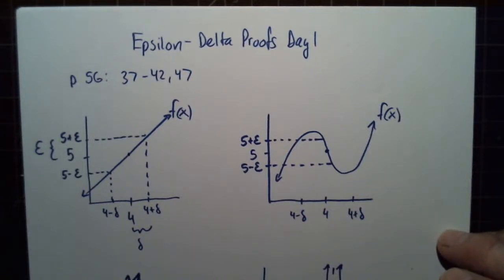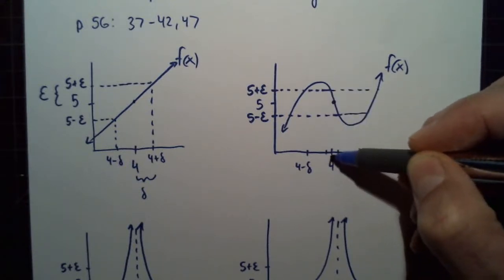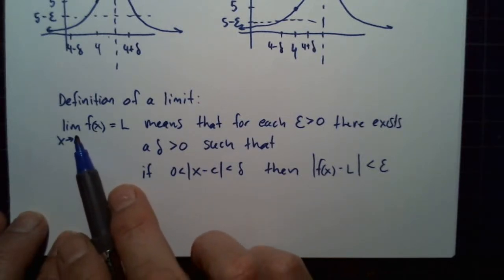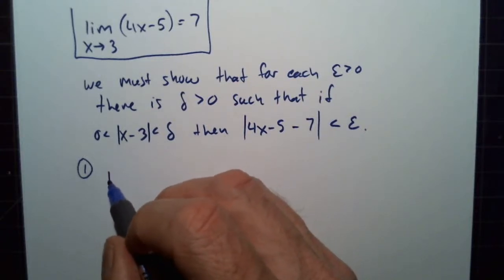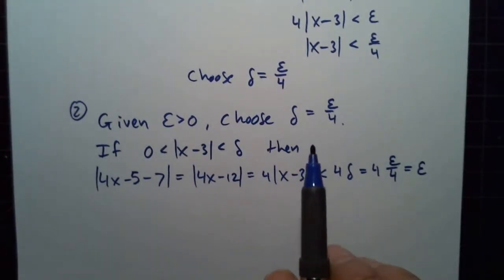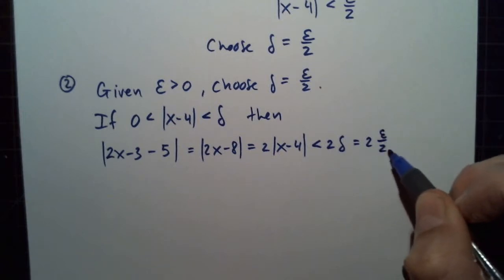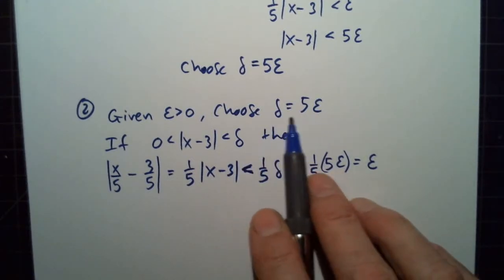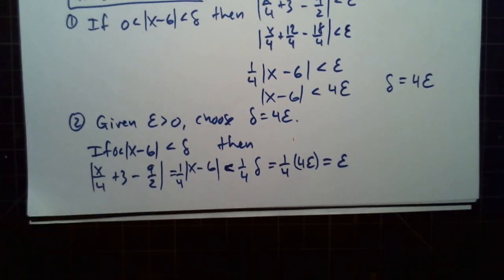Jordan Calc Epsilon Delta proofs day 1